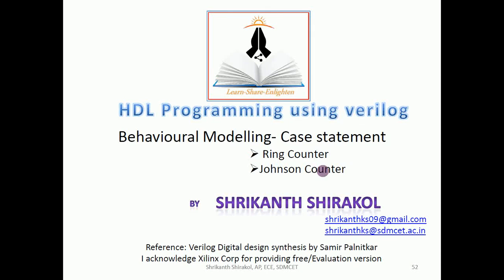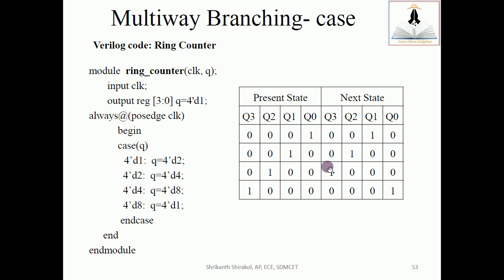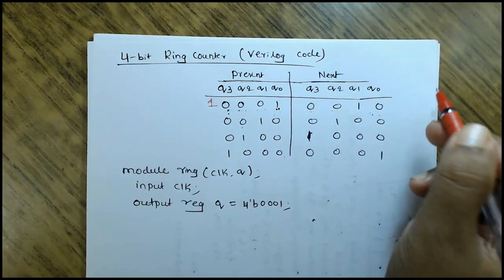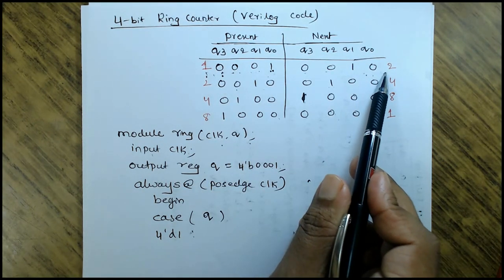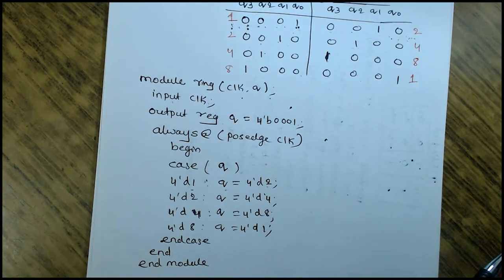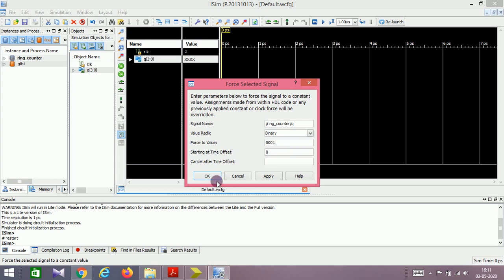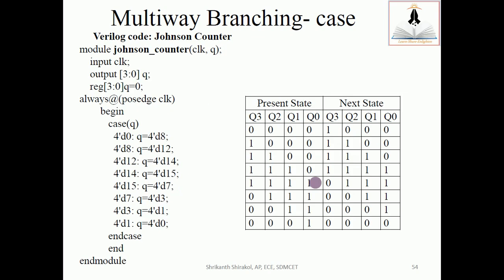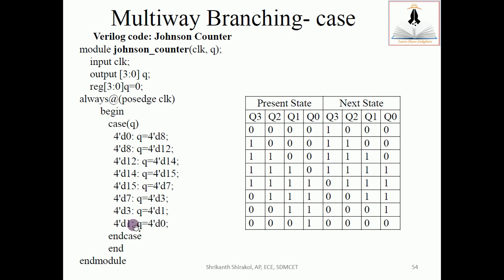Lecture 27- Veilog HDL- 4 bit Ring counter and Johnson Counter using verilog case statement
Design of 4 bit Ring counter and Johnson Counter using verilog case statement using Xilinx tool